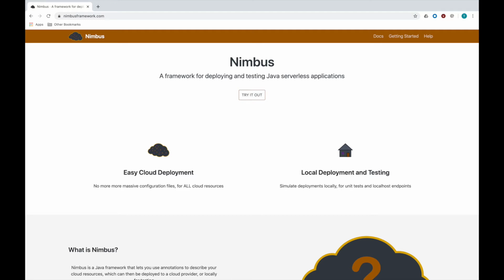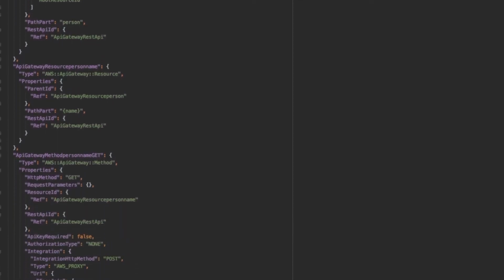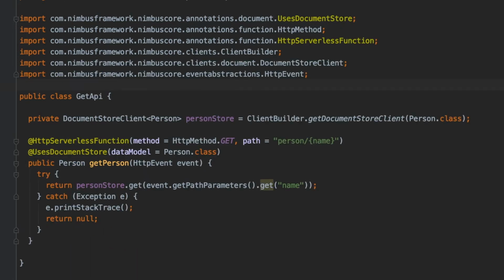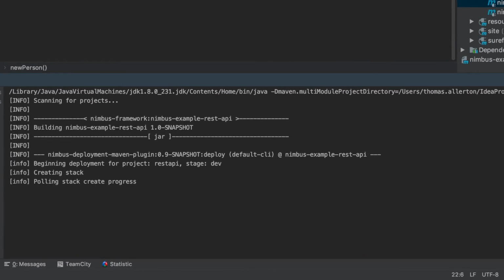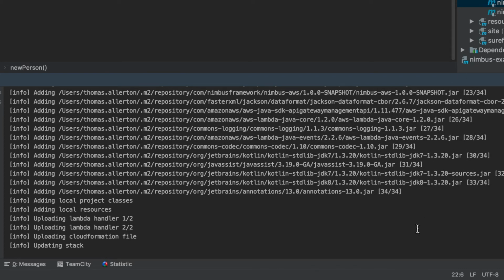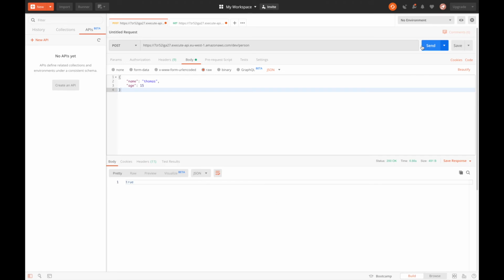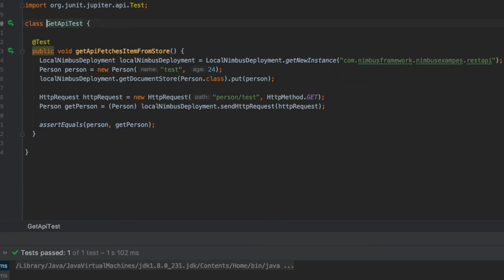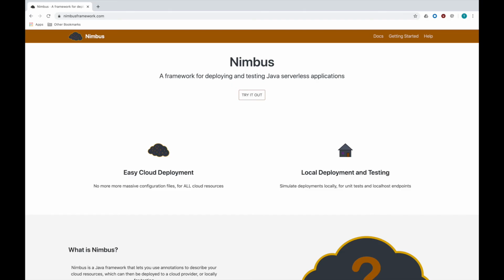Nimbus ICSE Demo